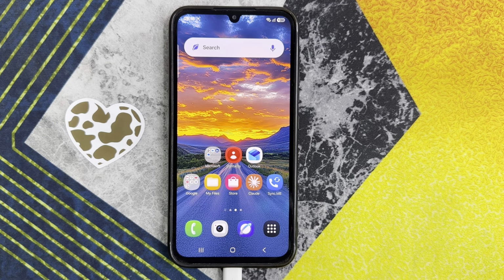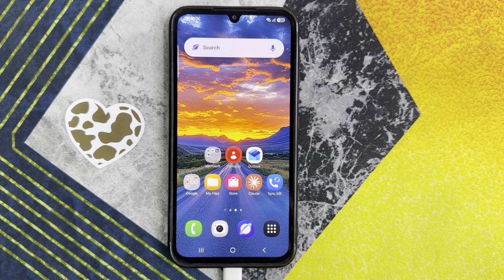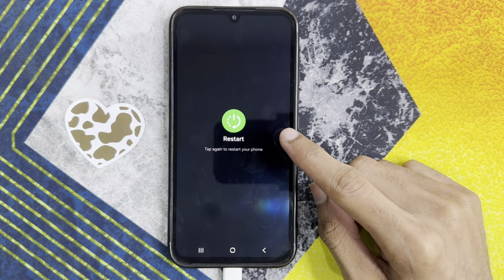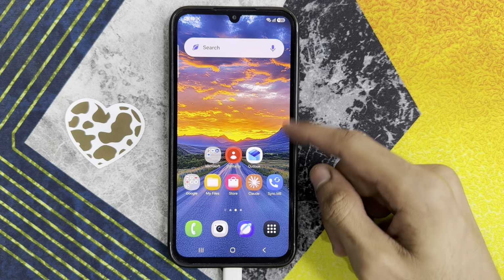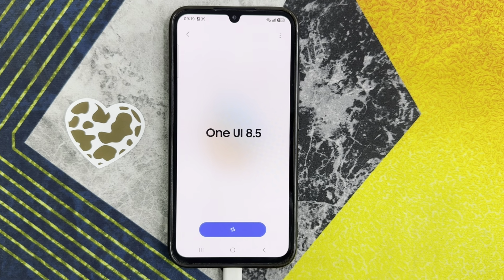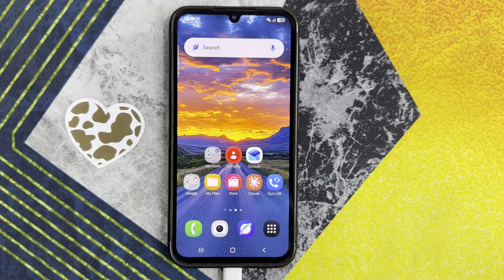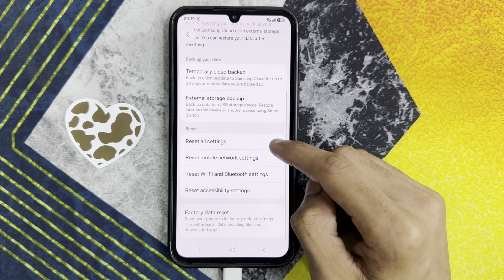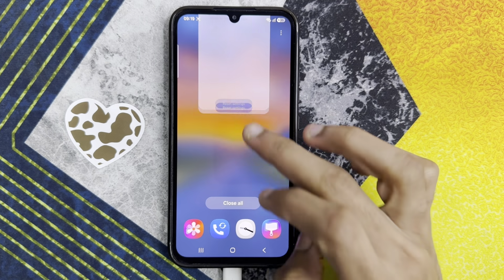How to Fix If Your Samsung Galaxy A08 is Not Turning On